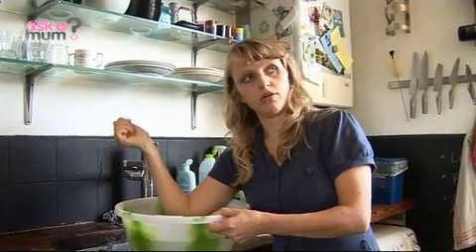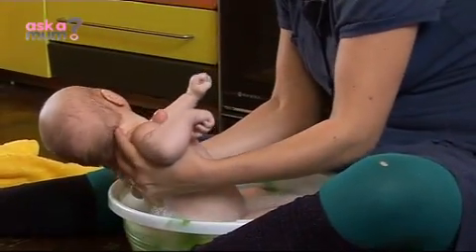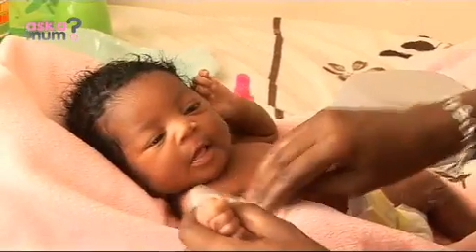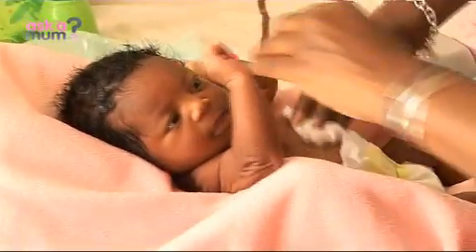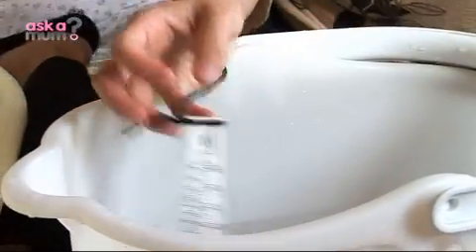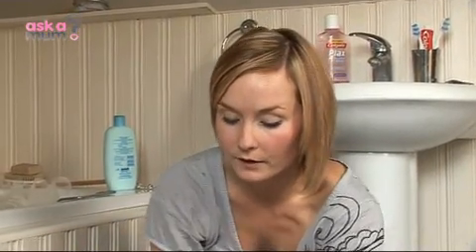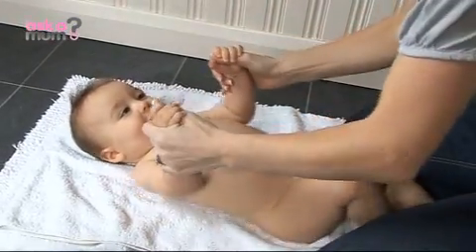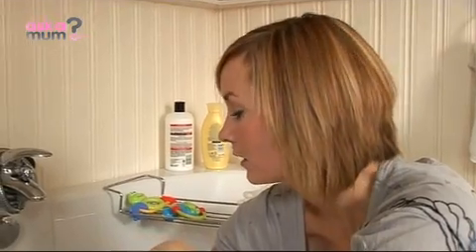How to bath your newborn baby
Real tips from real mums